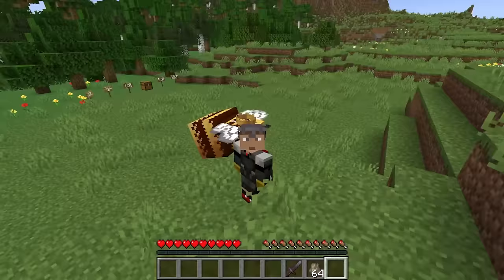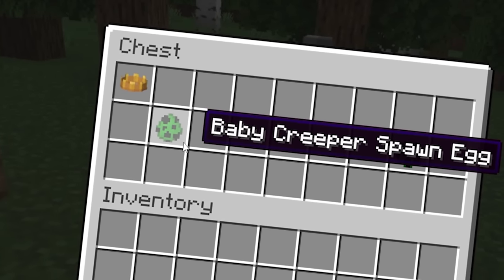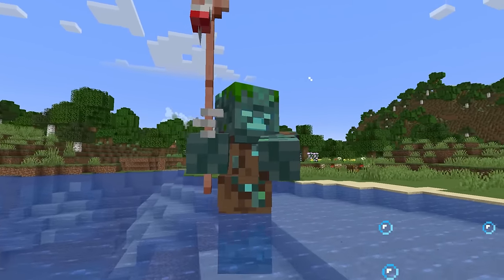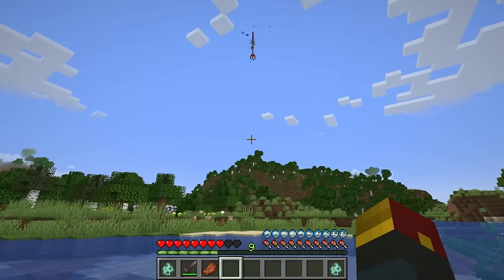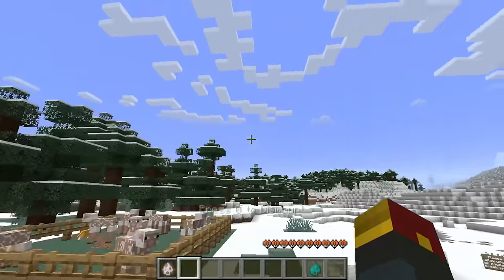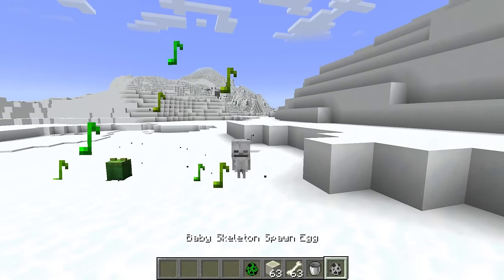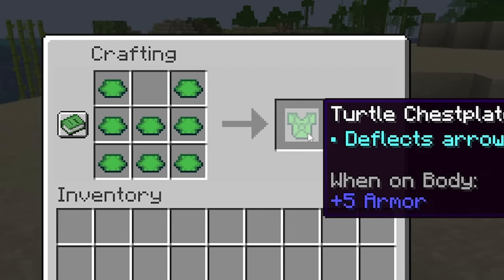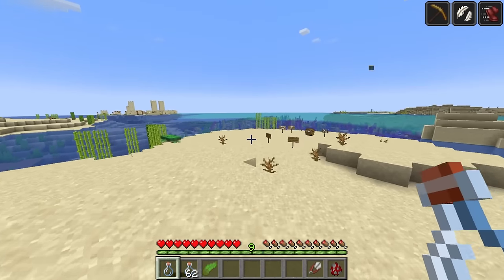I Gave Minecraft Mobs MORE Growth Cycles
These are the Minecraft Mobs' MORE Growth Cycles! Check them out and let us know which one was your favorite.